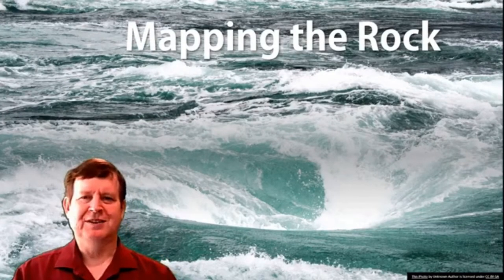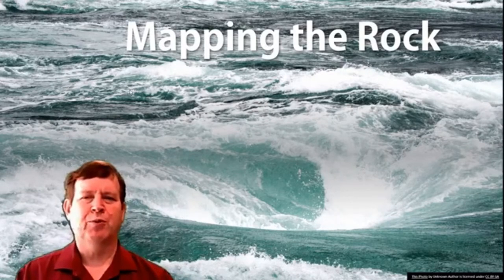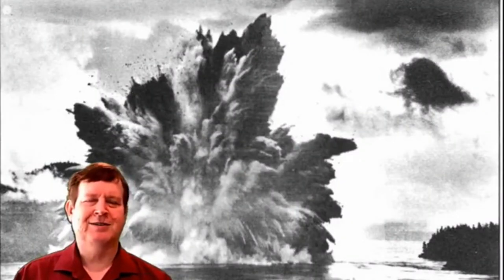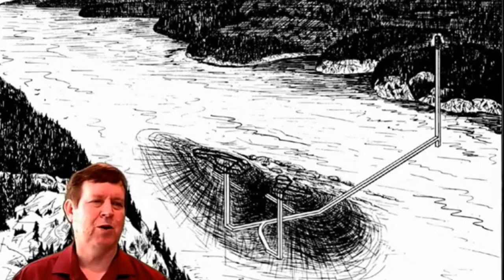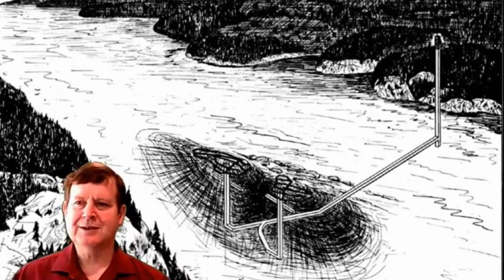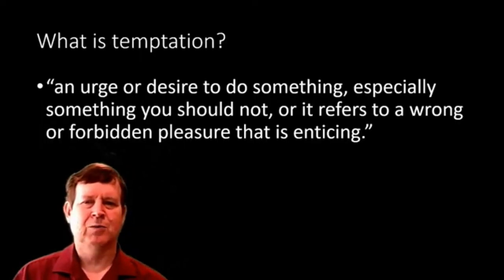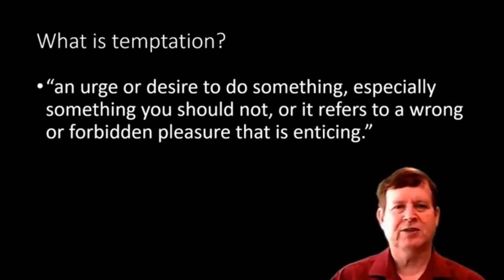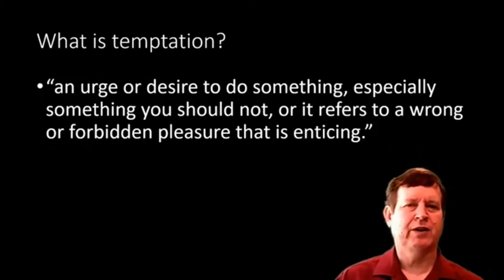Ripple Rock. 02. Mapping the Rock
Knowing the enemy is half of defeating him. But how do you map an underwater rock without using sonar?